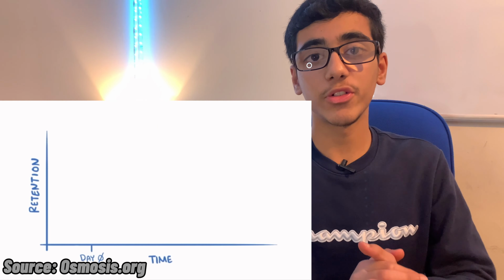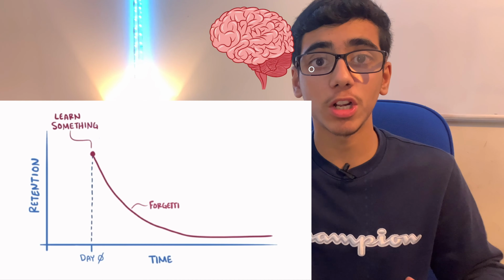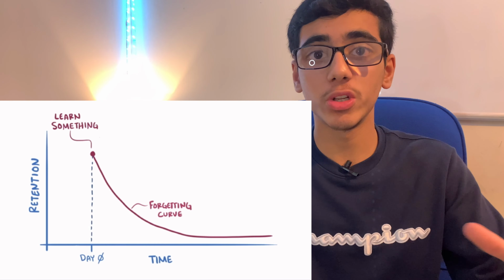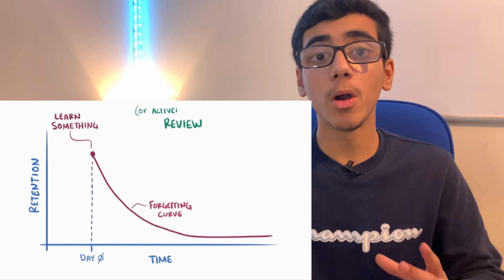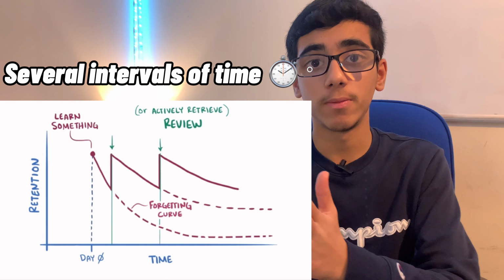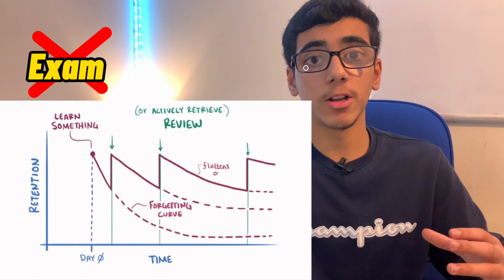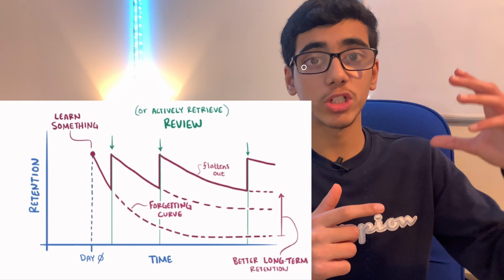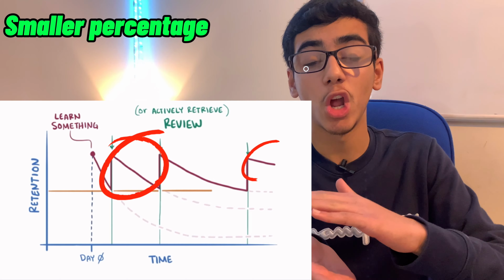Use this Revision Technique to ACE your GCSE Exams! | Spaced Repetition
The Revision Technique that you’ve probably heard about by so many Productivity YouTubers BUT you don’t know how to use it in YOUR OWN REVISION. This video covers everything about Spaced Repetition; how it works to how YOU can use it to make your GCSE revision EFFECTIVE!
(Channels) *footage from this video*

⏱Timestamps:

0:00- Intro
0:38- How SPACED REPETITION works 📈
1:25- Spaced Repetition for GCSE revision 📚
2:09- GCSE revision TUTORING ft. Medic Mind 👨‍🏫
2:51- Outro

(Channels)- Footage included in this video

Hi, my name is Abdullah Khan and I’m a Year 10 GCSE Student who makes educational videos that aim to help students achieve their best in any global exam.